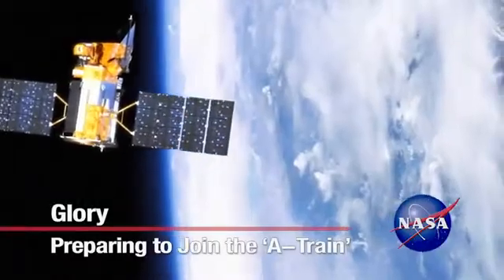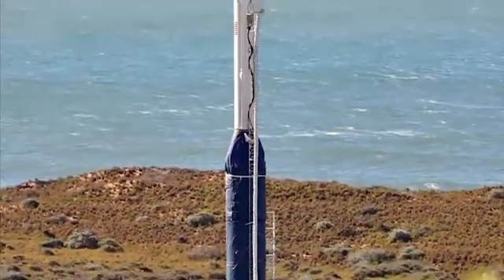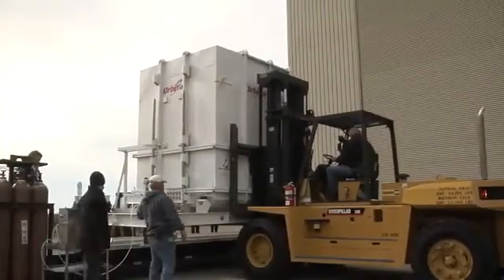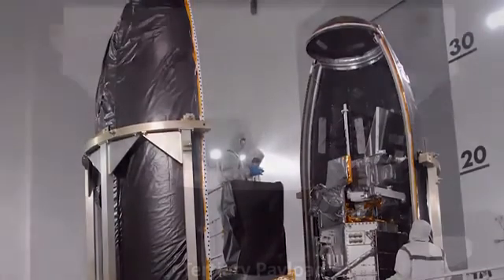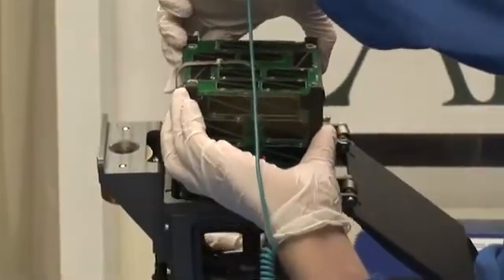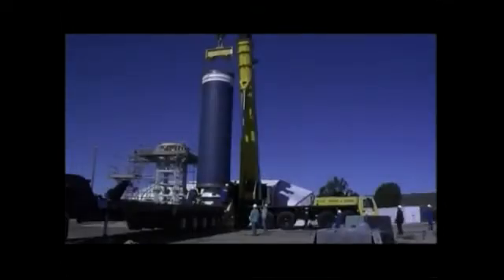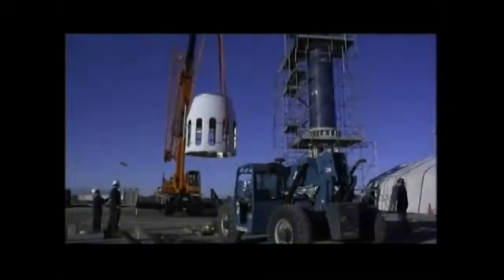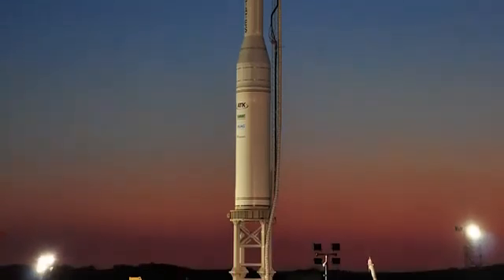NASA Glory Vehicle and Spacecraft Flow